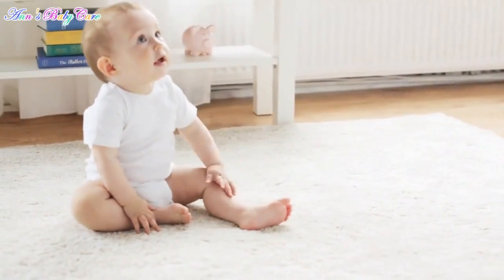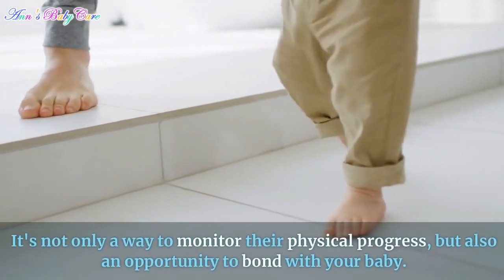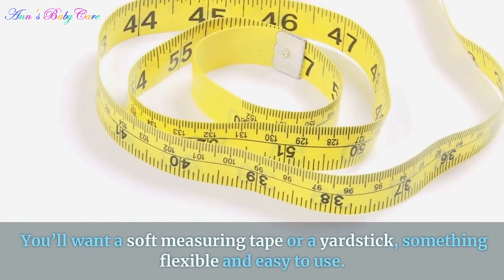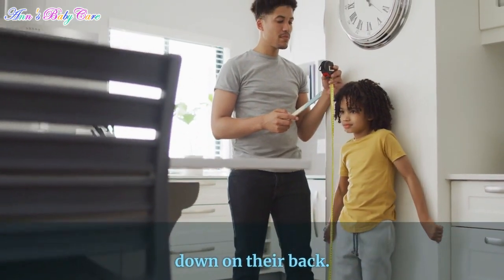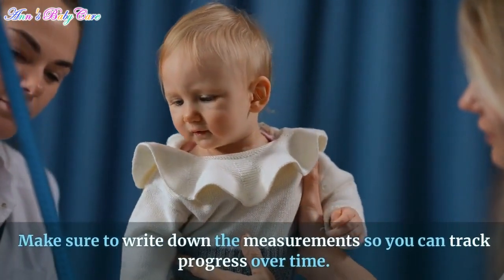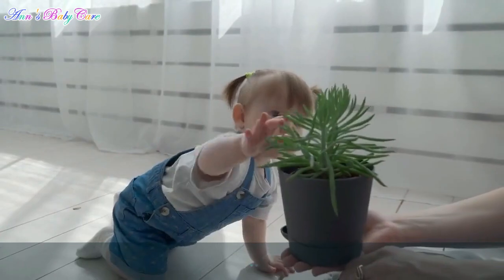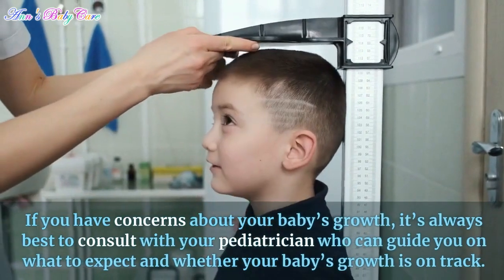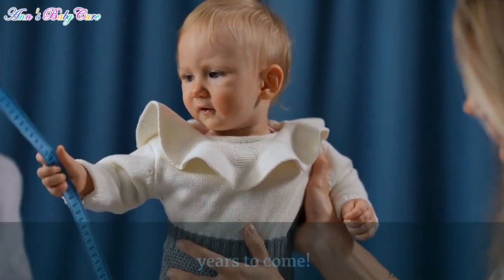How to Track Your Baby’s Height Growth at Home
Tracking your baby’s height growth at home can be a fun and rewarding way to keep an eye on their development, and it doesn't require any special tools beyond a few basics. It's not only a way to monitor their physical progress, but also an opportunity to bond with your baby. Whether you choose to jot down their height in a baby journal, mark it on the wall, or track it digitally, seeing those small but consistent changes over time can be incredibly exciting.

First, let’s talk about what you need to measure your baby’s height. You’ll want a soft measuring tape or a yardstick, something flexible and easy to use. A flat surface is also important; a firm floor or changing table can work perfectly. Having a second pair of hands, like a partner or a family member, can make the process smoother too, especially with a wiggly baby who may not be too keen on staying still.

When measuring your baby’s height, it’s best to lay them down on their back. Make sure their head is straight and flat against the surface and their legs are fully extended. If your baby is squirming a lot, don’t worry! You can gently stretch out their legs without applying too much pressure, as the goal is to get as accurate a measurement as possible without causing discomfort. Once they’re in position, use the measuring tape to measure from the top of their head to the bottom of their feet. Make sure to write down the measurements so you can track progress over time.

It’s helpful to repeat this process every few weeks or at least monthly to track their growth pattern. Keep in mind that babies grow rapidly in the first year, especially during growth spurts, and it’s completely normal for some months to see more growth than others. Some parents enjoy keeping a growth chart where they can visually see their baby’s height progress.

Aside from using a simple measuring tape at home, there are also online calculators and apps available where you can input your baby’s height and get a sense of how their growth compares to typical patterns for their age. These tools can be useful for reassurance, though it’s important not to become too fixated on numbers. Every baby is unique and grows at their own pace. If you have concerns about your baby’s growth, it’s always best to consult with your pediatrician who can guide you on what to expect and whether your baby’s growth is on track.

Measuring your baby’s height at home is a great way to stay engaged with their development, and it’s simple enough to make it a regular part of your routine. Whether it’s marking on a wall or adding it to your digital notes, those small changes are a reminder of how quickly your baby is growing and changing. Plus, these memories will be wonderful to look back on in the years to come!